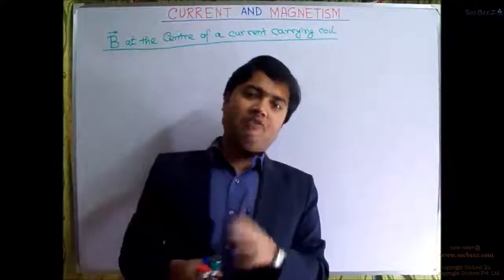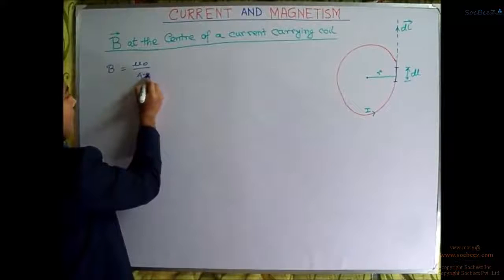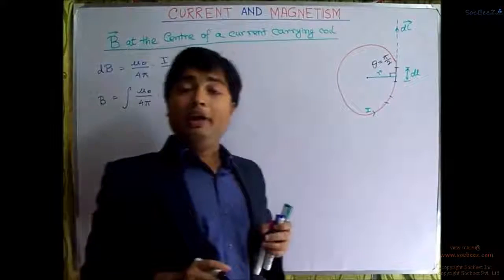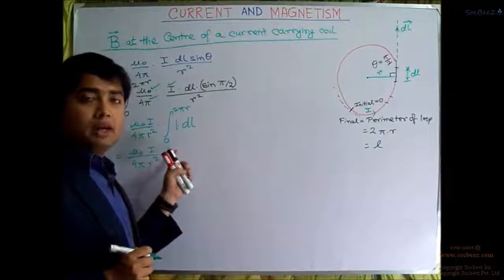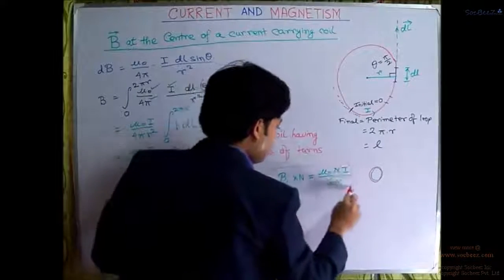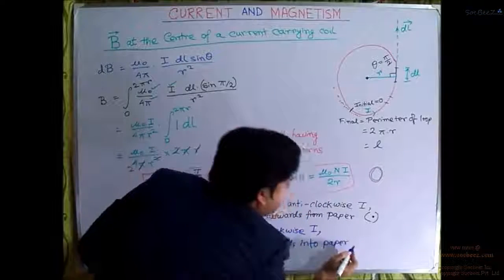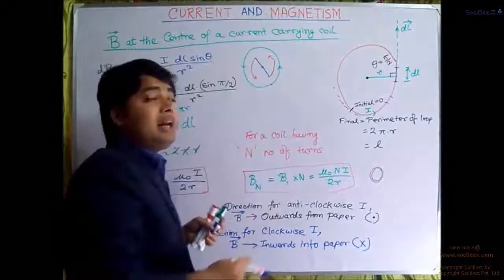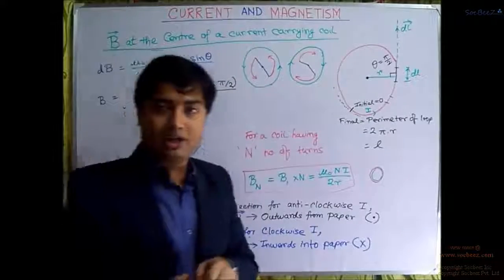Current/Magnetism (JEE Mains/Boards) - P3 - Current Coil Center Magnetic Field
Concept of Magnetic Field at the center of a current carrying coil(s) and the demonstration of the current loops as magnetic dipole.